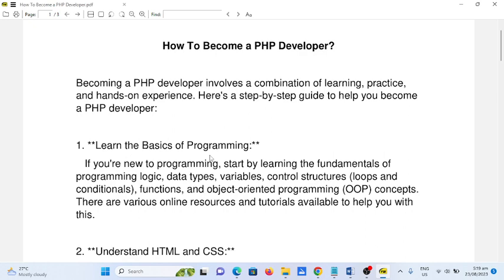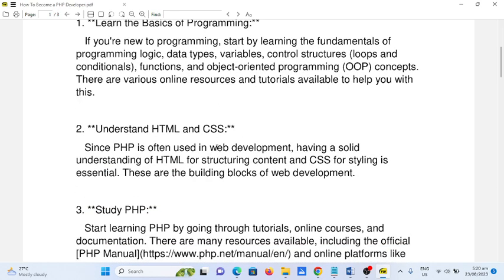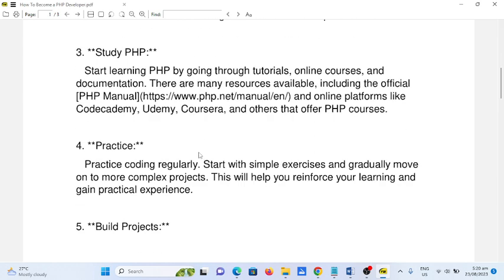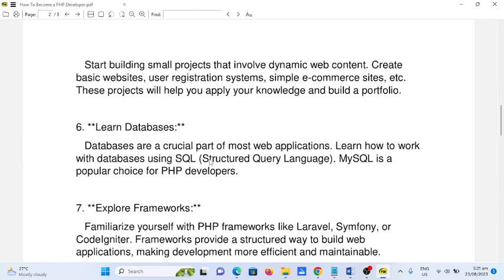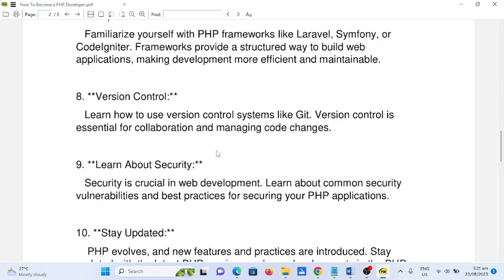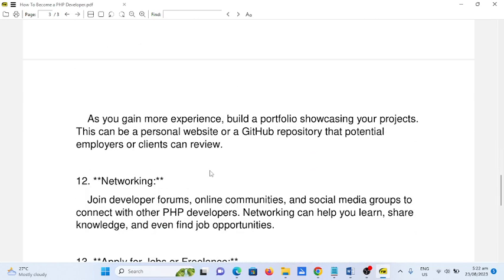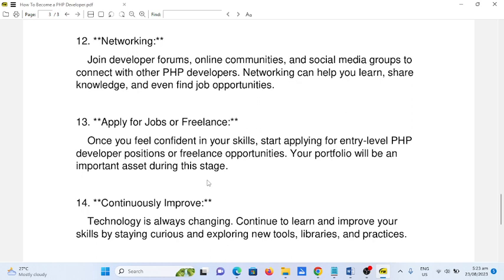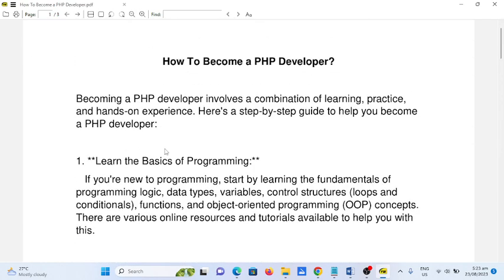How To Become a PHP Developer?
In this video I will talk how to become a PHP developer.

GCash Account

Jake Pomperada